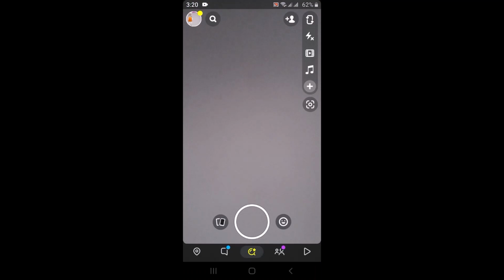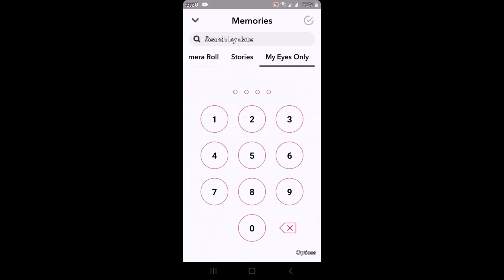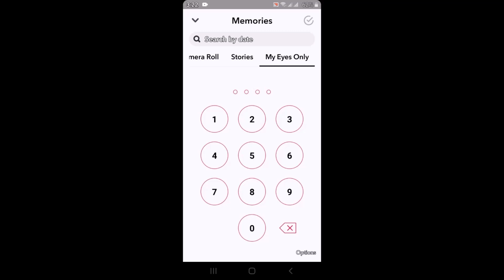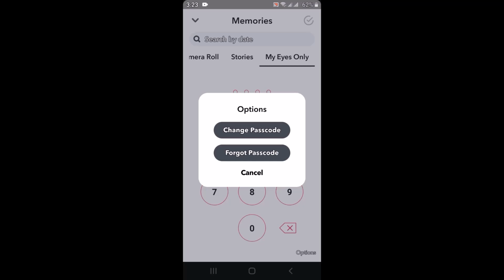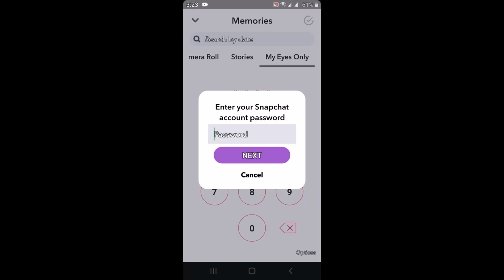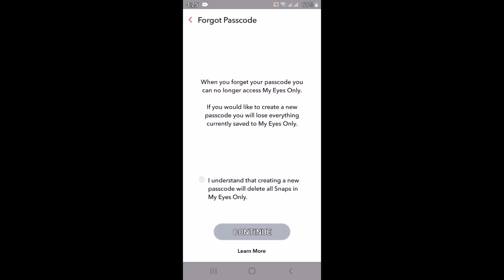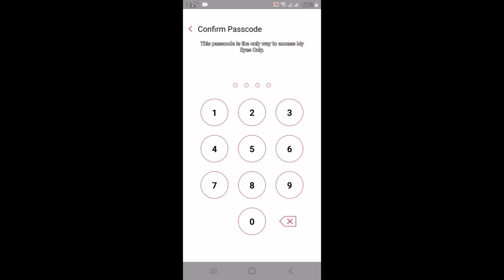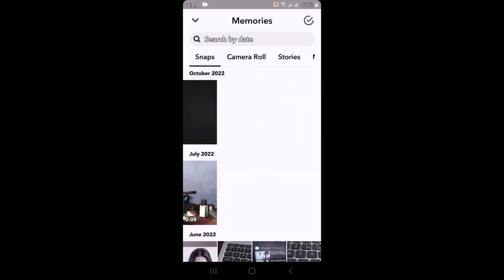How to Get Into My Eyes Only on Snapchat Without Passcode !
This video guides you in an easy step-by-step process to get into my eyes only on Snapchat without a passcode.

Follow these simple steps:
1) There is no such way, instead of that what you can do is
2) Reset a new passcode.
3) First open Snapchat.
4) Tap on the icon in the bottom left.
5) Next swipe to the left.
6) Next tap on options.
7) Now tap on either one of the options.
8) Provide your information as asked.
9) Now create a new passcode.
That's it.